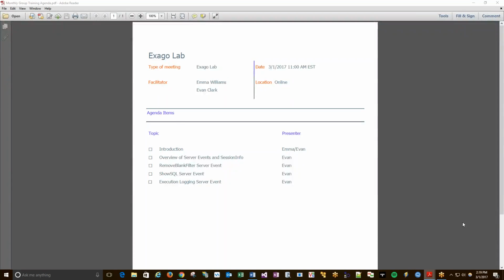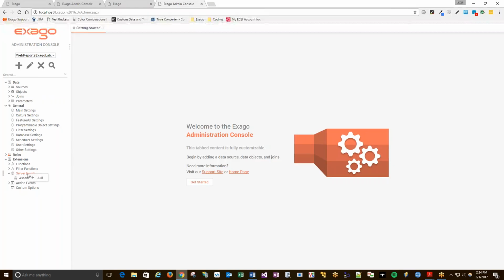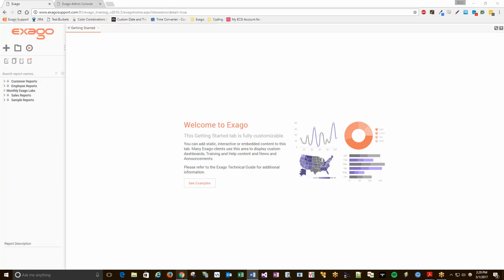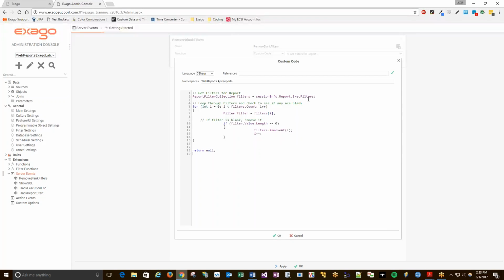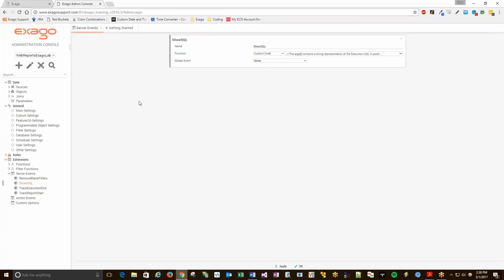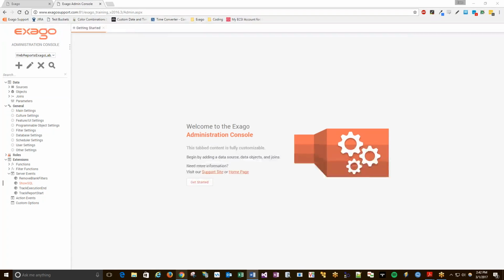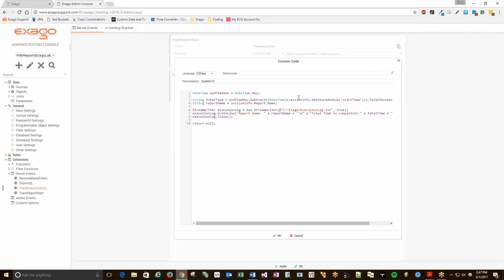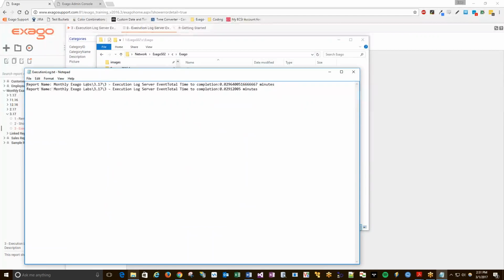Exago Support Lab: Server Events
Server events allow users to interrupt the application's programming and insert their own code. Evan gives an introduction to server events, using the ShowSQL server event and the execution logging server event as examples.